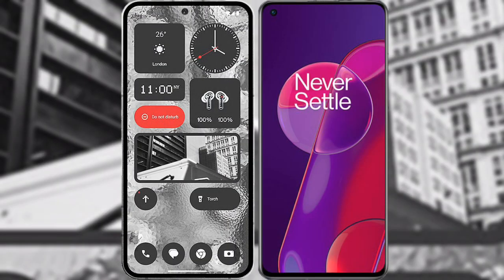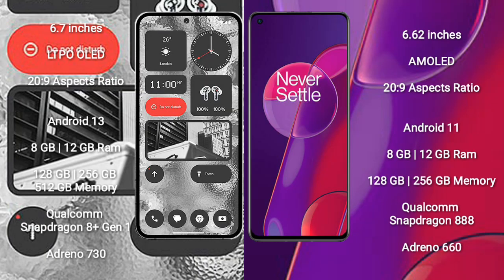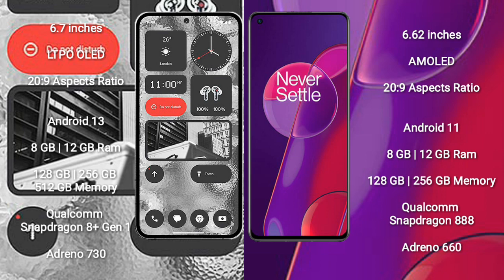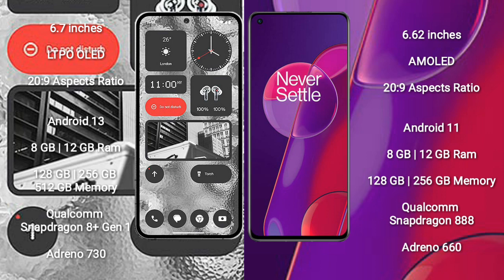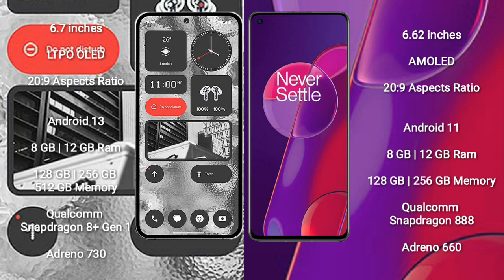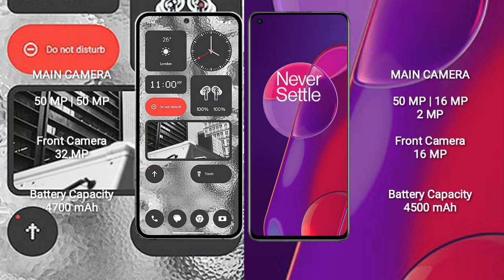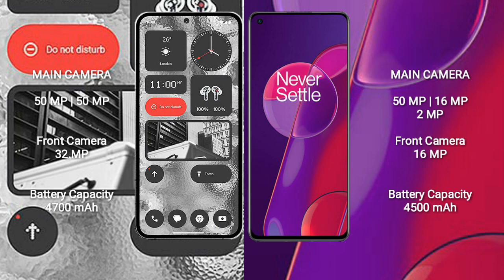Nothing Phone 2 vs OnePlus 9RT Review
nothing phone 2 vs oneplus 9rt
nothing phone 2 vs oneplus 9rt camera